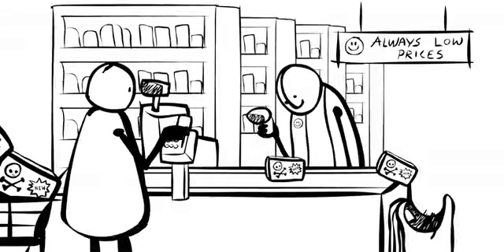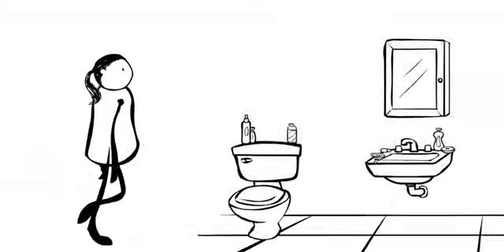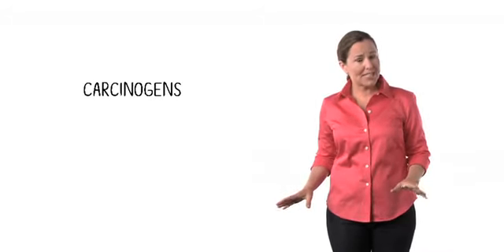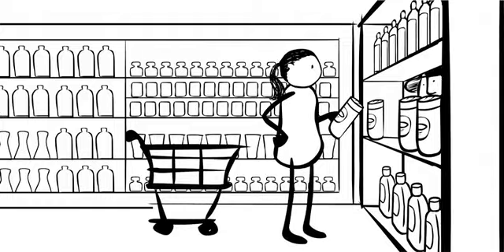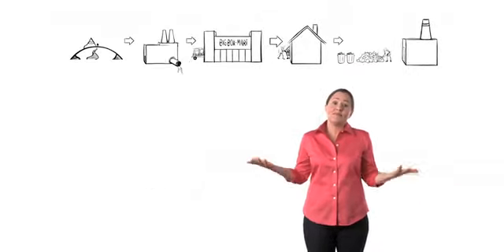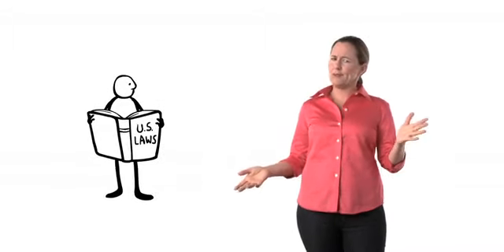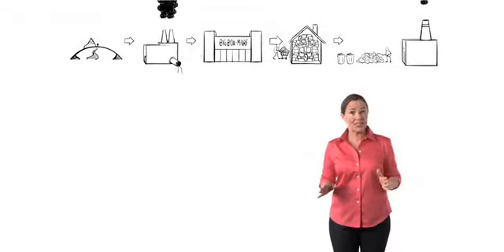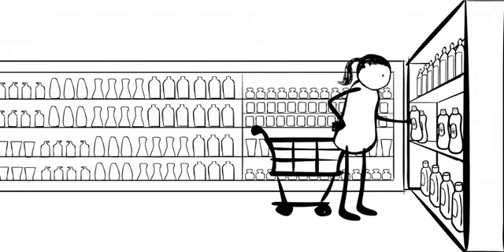The Story of Cosmetics 2010